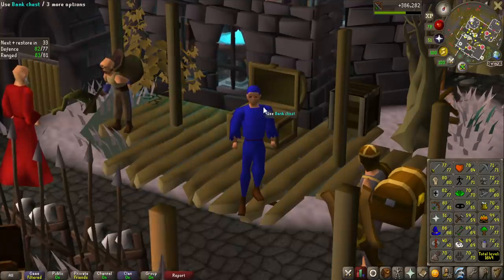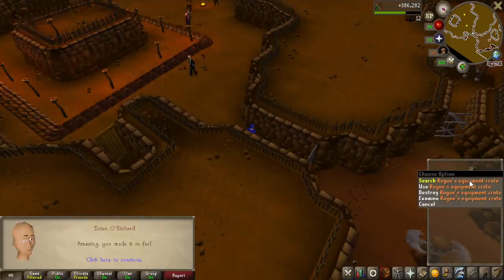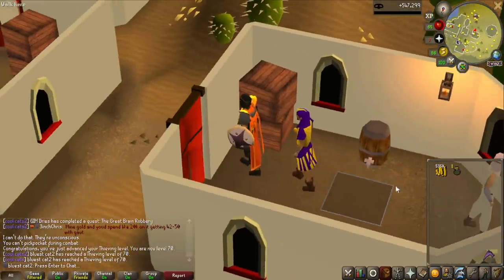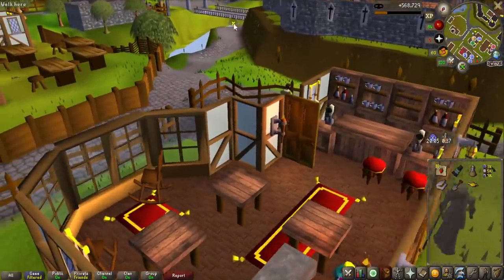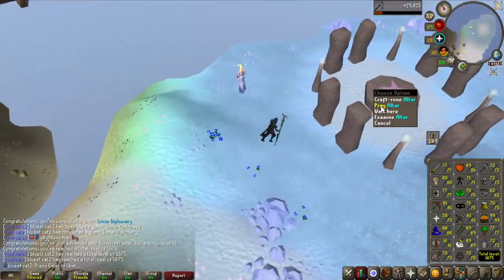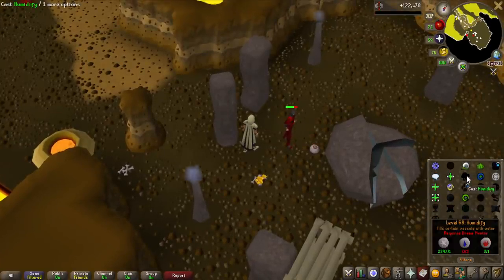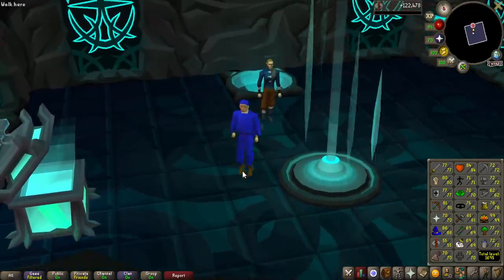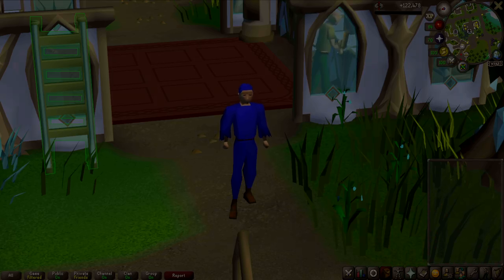EASY TOTAL LEVELS - [GIM Episode #26] ft. A friend, Dwo, Max Nick & D0ug